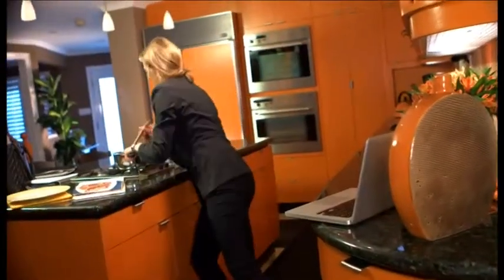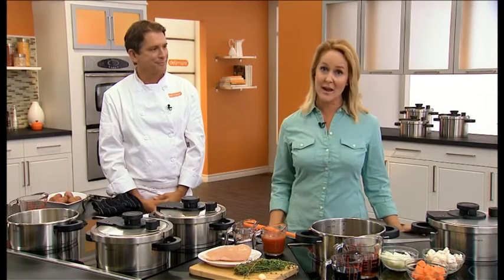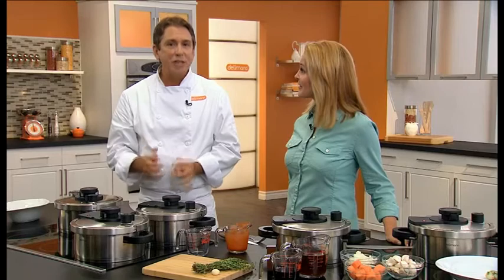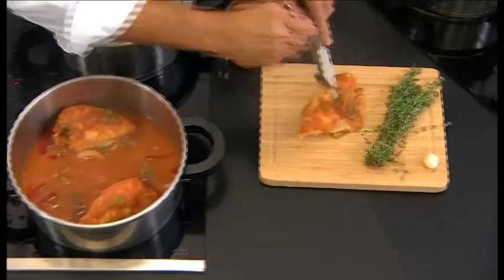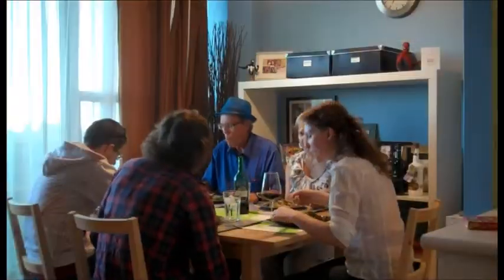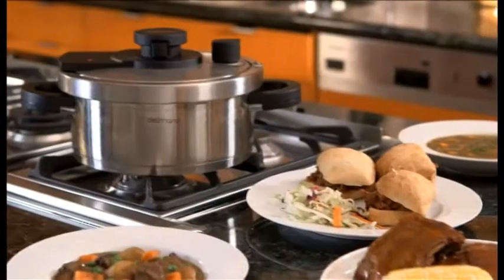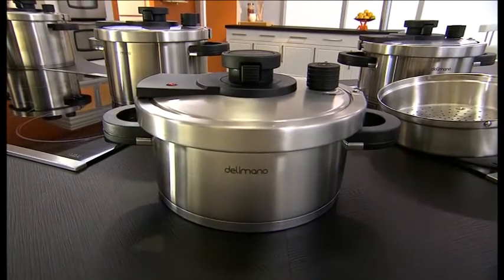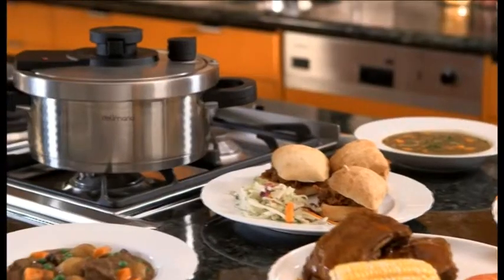Delimano Pressure Cooker